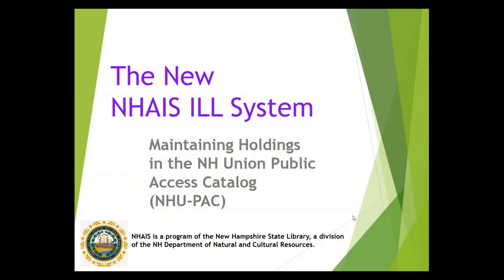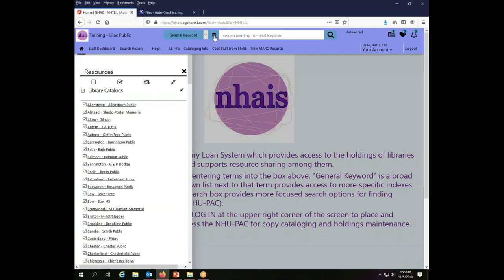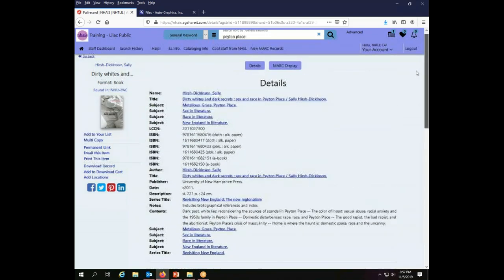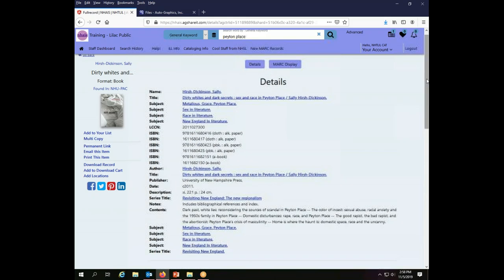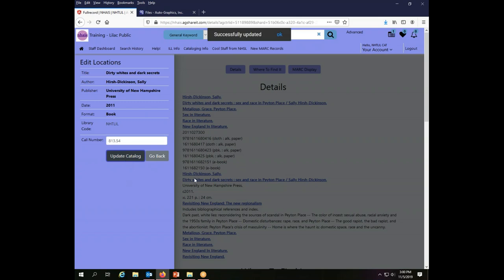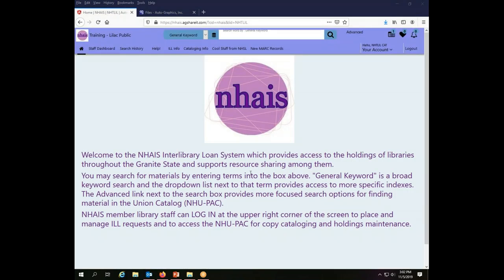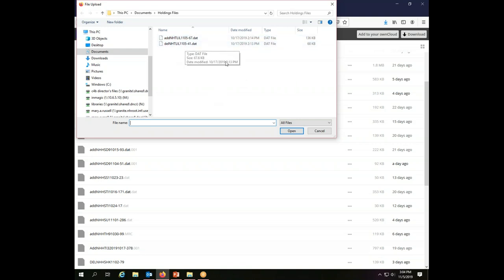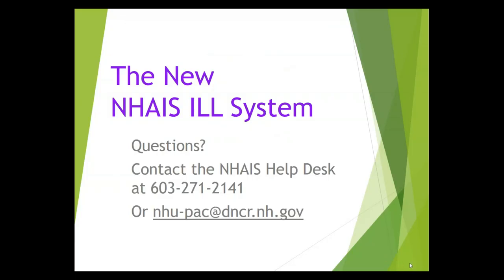Maintaining Holdings in NHU-PAC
For NH libraries who maintain their holdings in the Union Catalog (as opposed to having their local system configured as a Z-target) this video explains how to add, edit, and delete holdings individually and the options available for sending batches of MARC records reflecting additions or deletions.